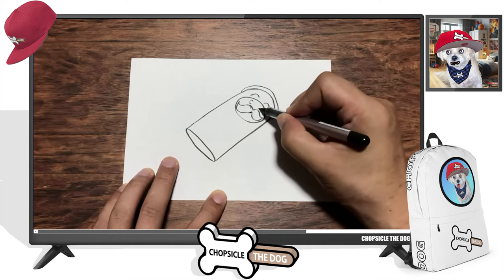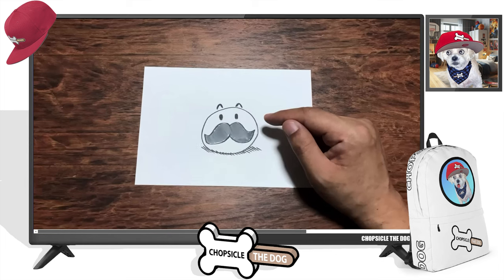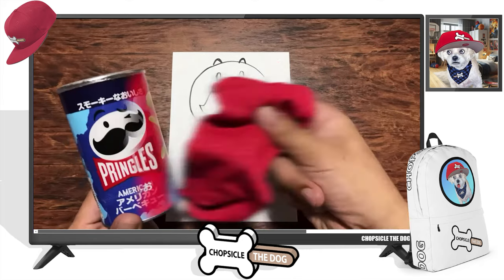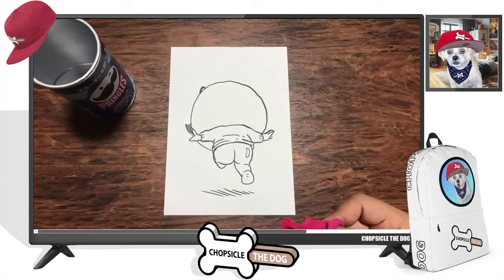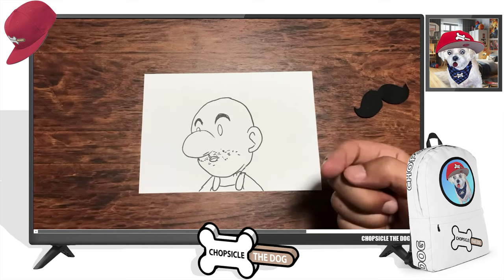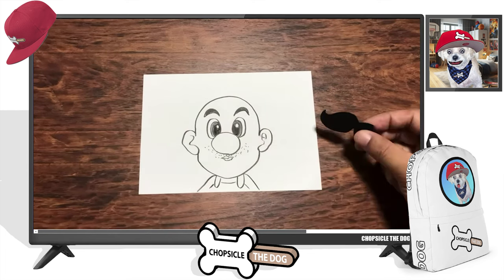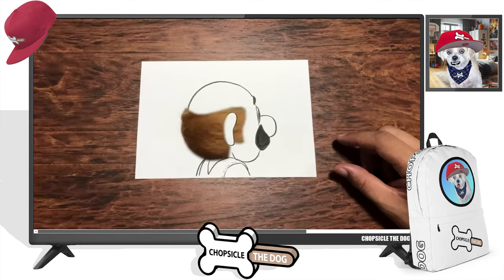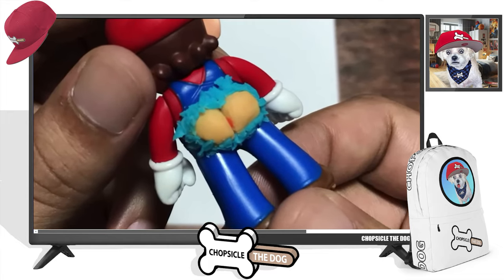Mind-Blowing Art Trick Merges Pringles Guy To Mario! (reaction)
I WROTE and ILLUSTRATED the WORLDS FIRST REACTION BOOK!

Wild Animation MORPHS the Pringles Guy into Super Mario! This artist is amazing! He uses a combination of Flip Book Art, Stop Motion, and CG Graphics to make Mario out of the Pringles Guy! This is a fun and funny art adventure!

I'm Chopsicle the Dog and this is my reaction to "I gave the Pringles guy plastic surgery and made him Mario"

Watch the original video of "I gave the Pringles guy plastic surgery and made him Mario"

COPPA COMPLIANCE - There are NO ABCs, sing alongs, child education content or ANY kids only content on Chopsicle The Dog. All content here is rated E for everyone, my content is for people of all ages to enjoy. After all, everyone loves cute Doggies!